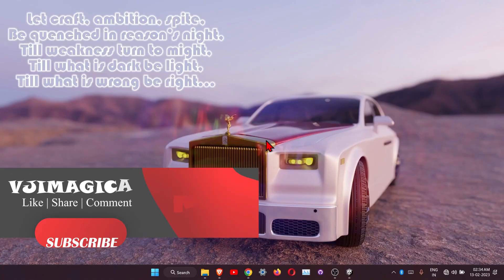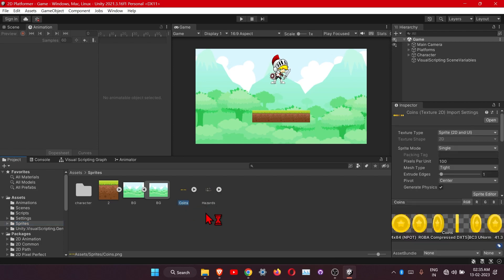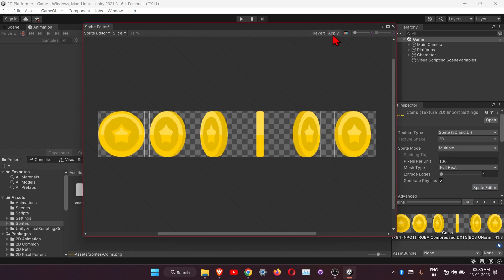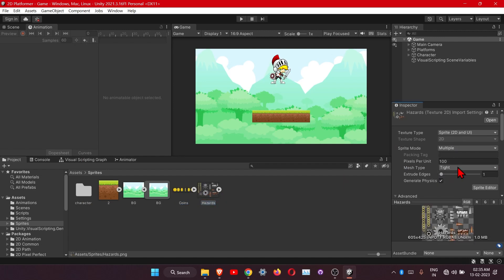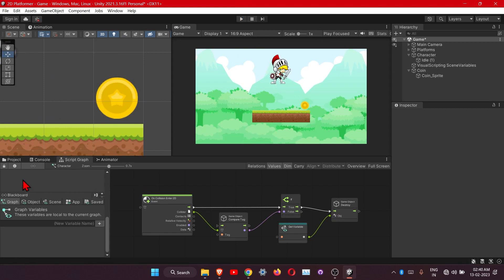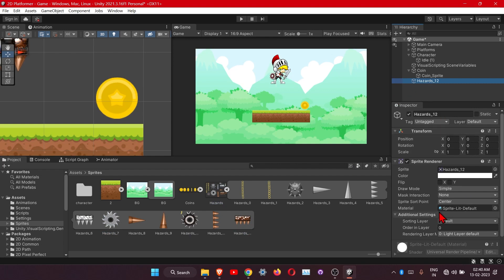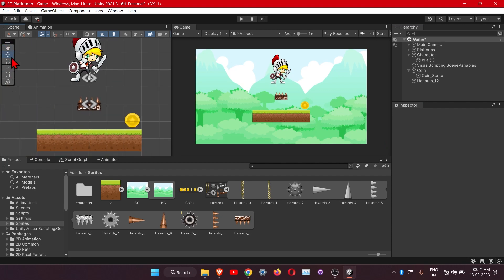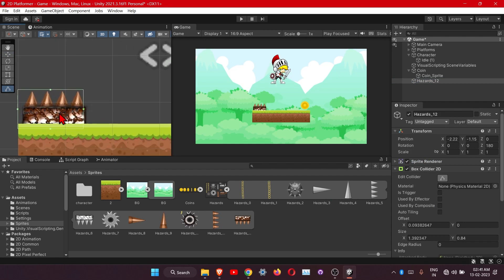Part 4 | Coin and Hazard | 2023 | Visual Scripting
👉In this series , we will build a 2D Platformer Game in Unity.
Most interestingly we are not going to code with C# instead we will use visual scripting.💯
In this video we will see how to add coins, hazards and death animation.